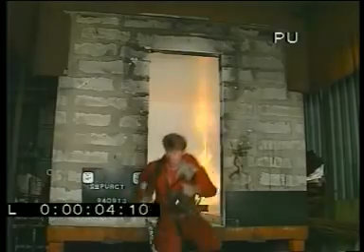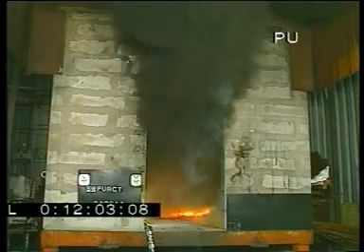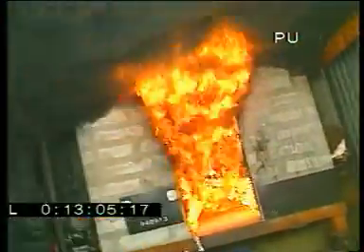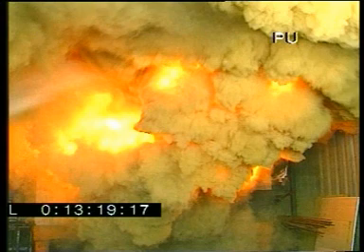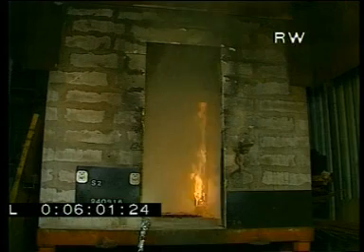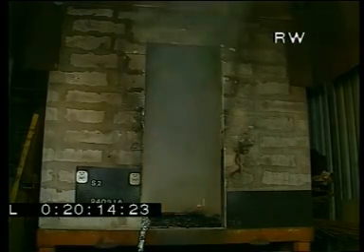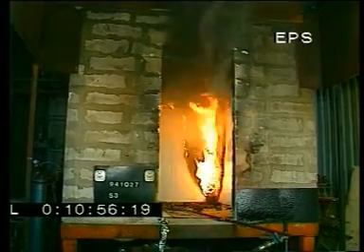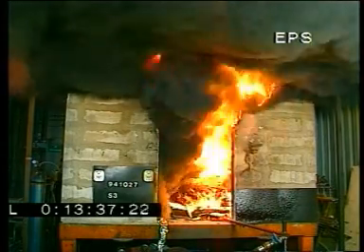11_firetest_Sandwich_panel!!!!